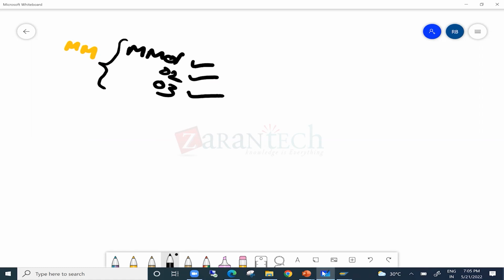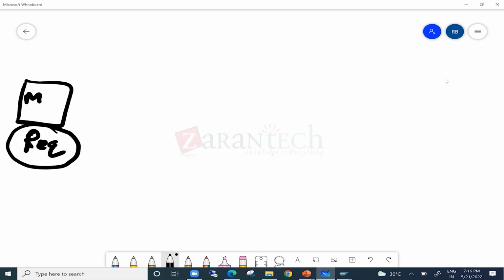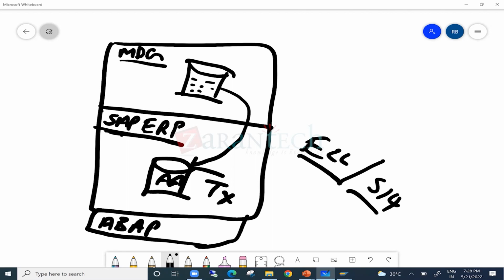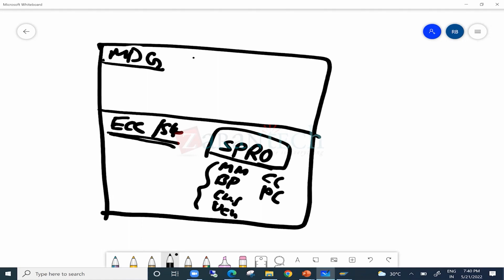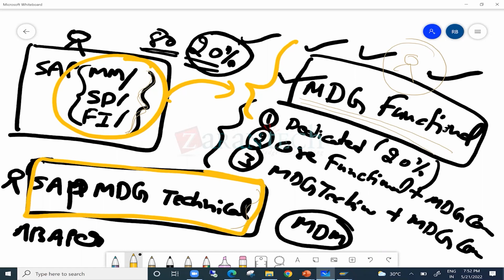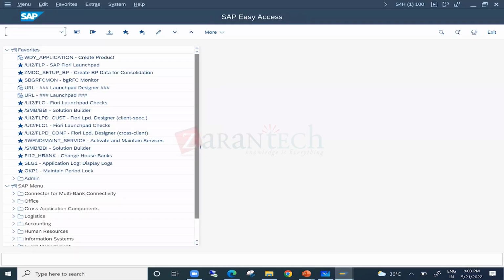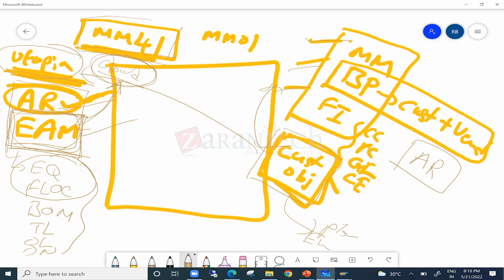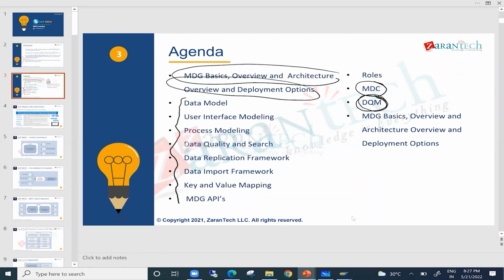Demo of SAP MDG 9.2 (Master Data Governance) | ZaranTech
👉 Assessments
👉 Lab Documents
👉 Certification Q&A
👉 Course Completion Certificate
👉 E-Books
👉 Certification Guides
👉 Configuration Docs
👉 Cheat Sheet